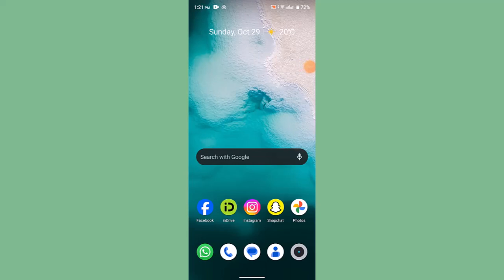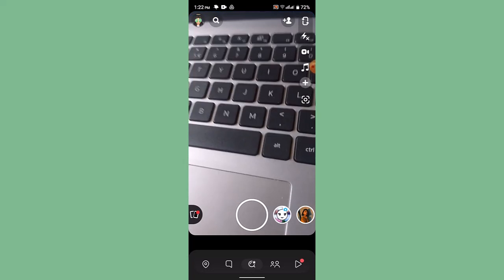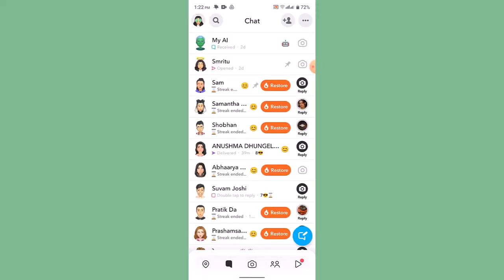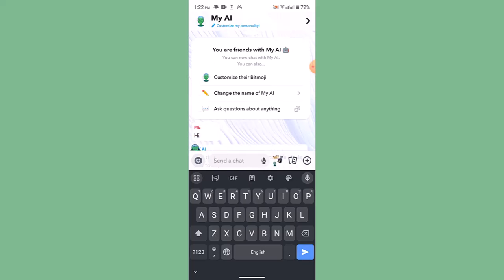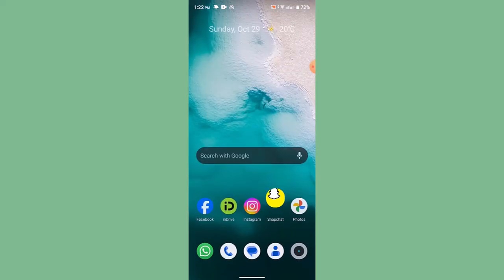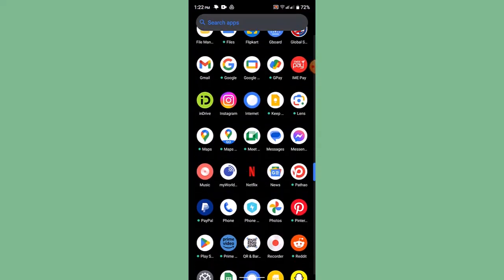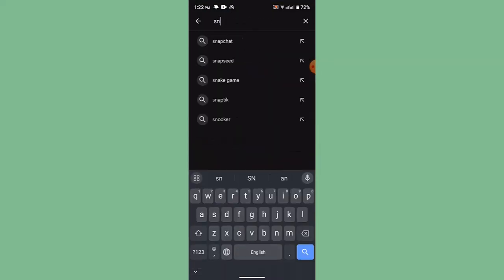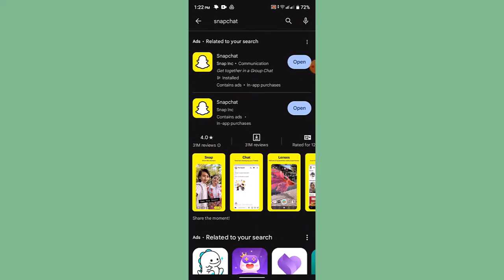How to Get My AI on Snapchat - iPhone & Android !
This video guides you in an easy step-by-step process to get My Ai on Snapchat.

Chapters / Timestamps
0:00 Intro
0:23 Info
1:00 Get My Ai
1:39 Outro